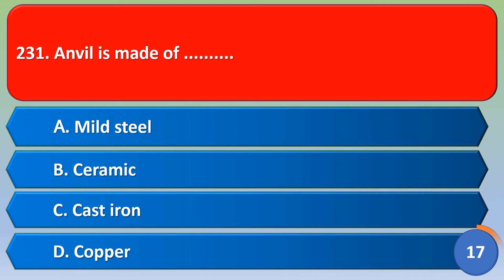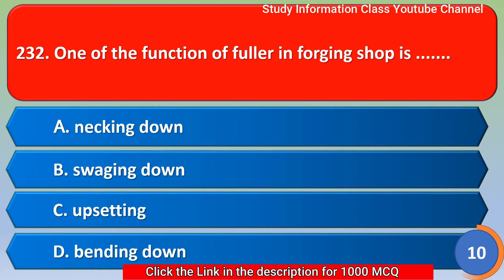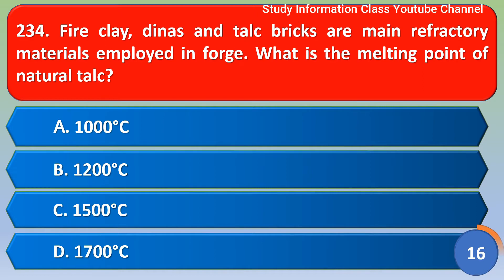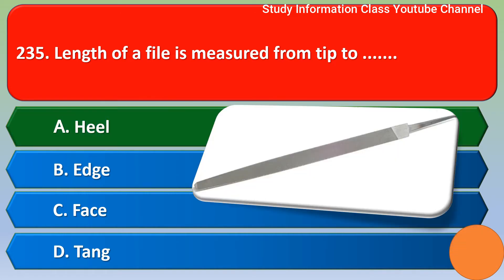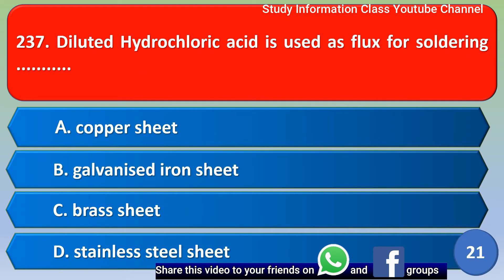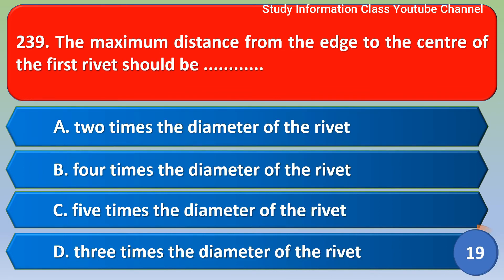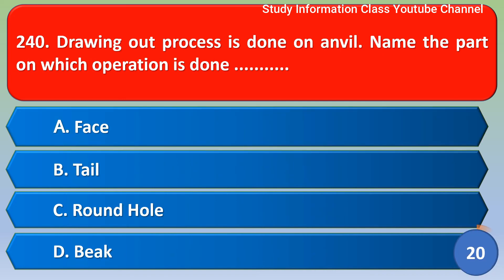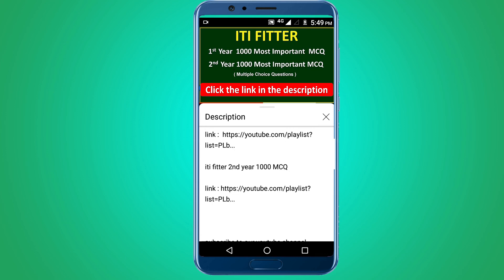fitter trade questions | objective question | fitter mcq | ncvt iti question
1.   ITI  Fitter 1st year 1000 MCQ

2.   ITI Fitter 2nd year 1000 MCQ

1.iti fitter 1st year question objective question
2.iti fitter theory 1st year question paper mcq
3.iti fitter 1st year important questions ncvt
4.fitter theory iti 1 year iti question
5.fitter theory important question
6.iti fitter theory mcq question and answer
7.iti trade fitter mcq type questions